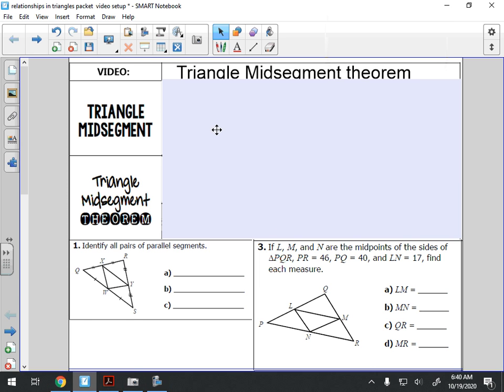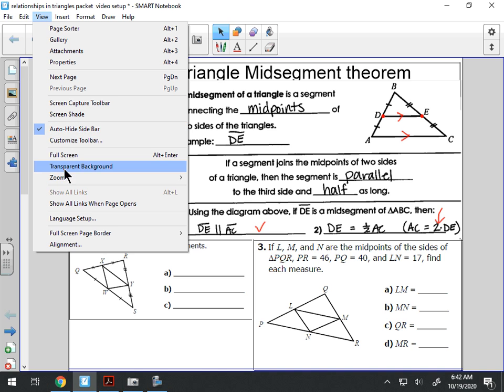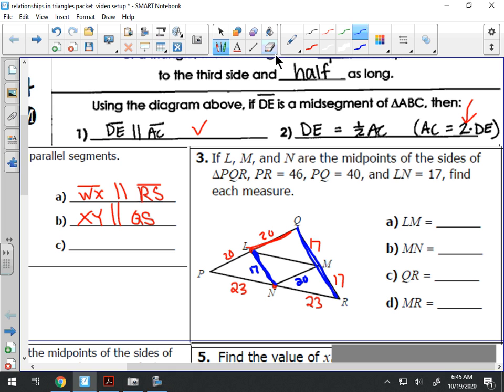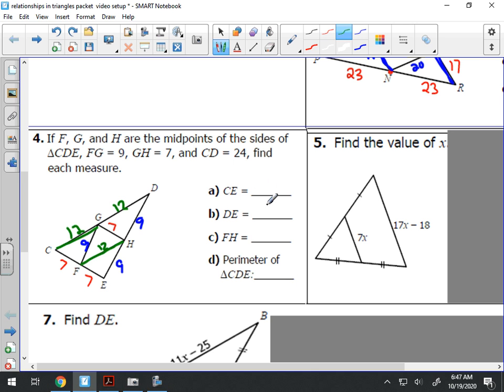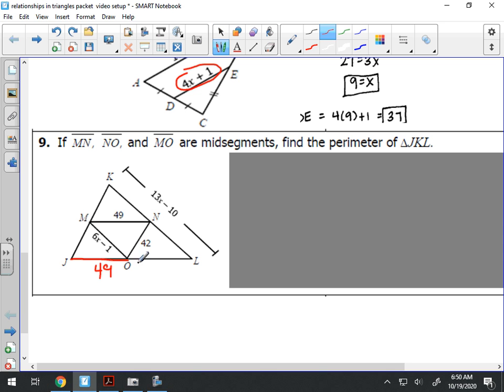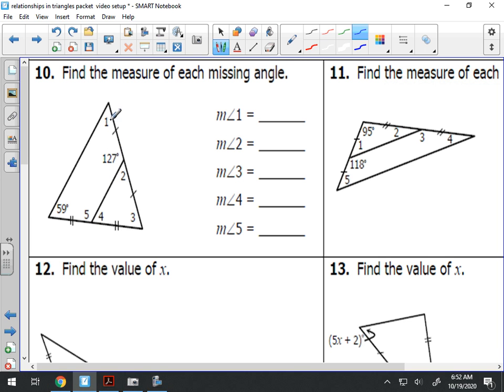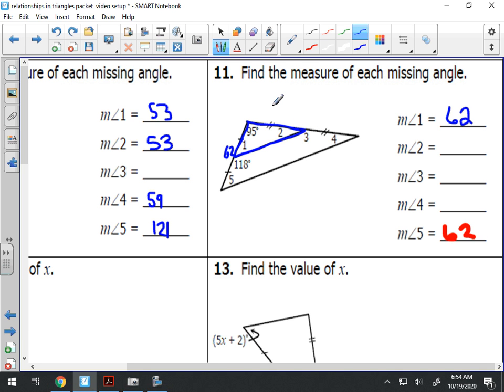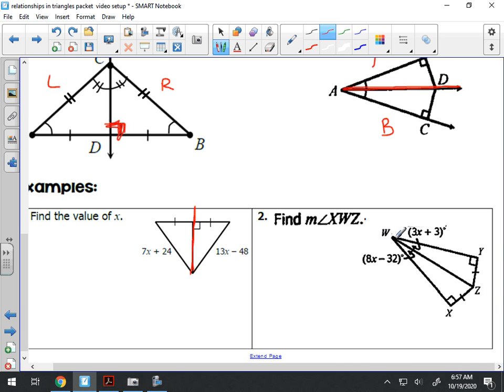triangle midsegment video